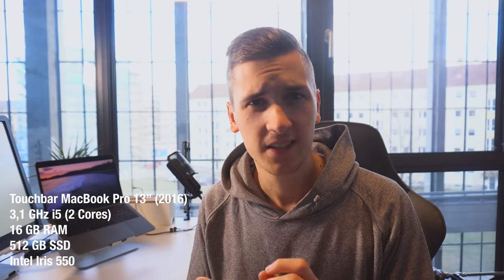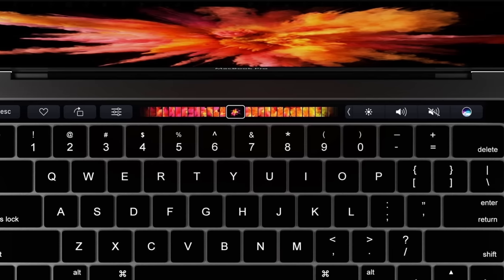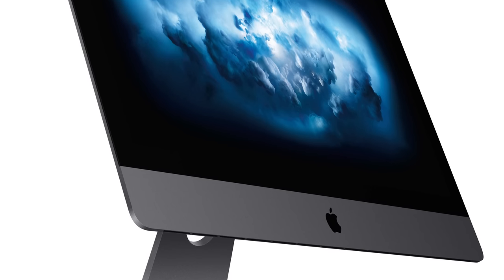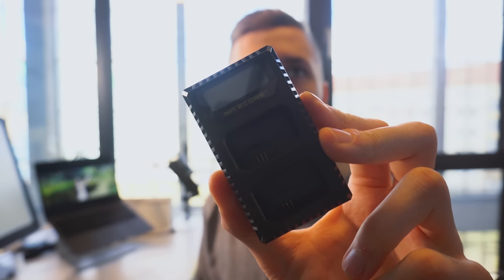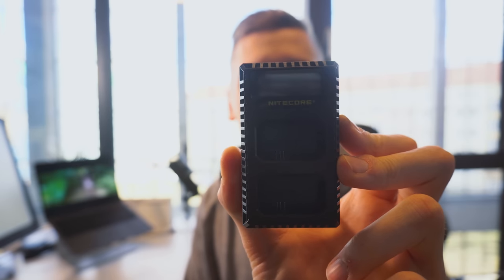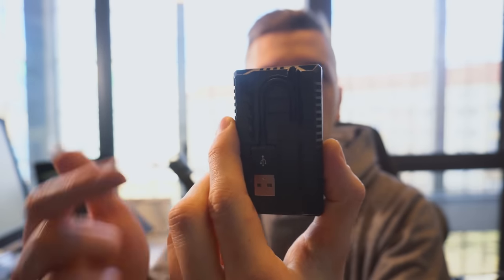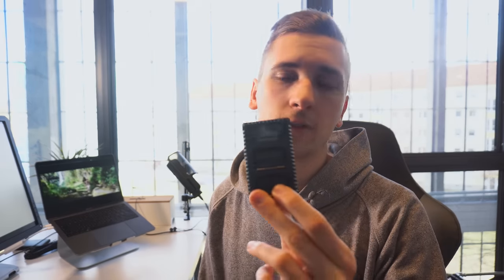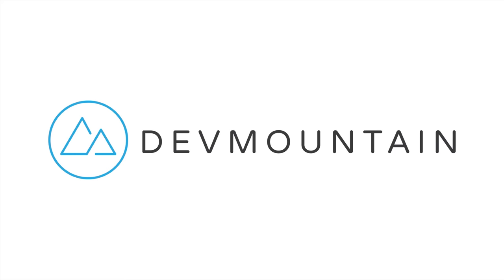My UI/UX Design & Film Making Gear (2018)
Battery Adapter (Sony adapter thingy)

Power Bank to Tripod Adapter

That's it!